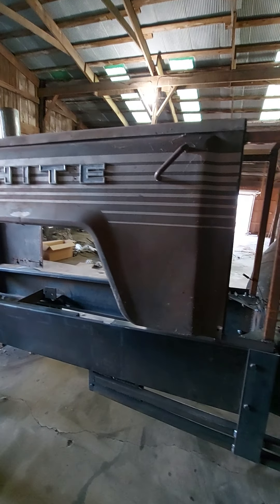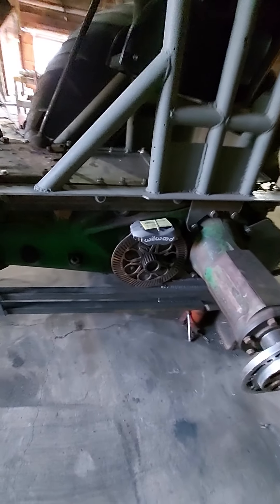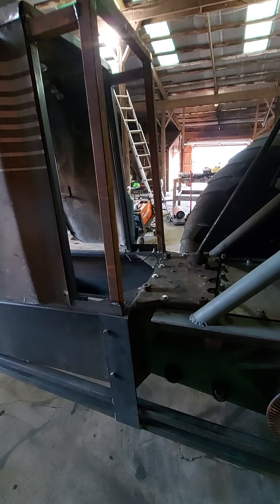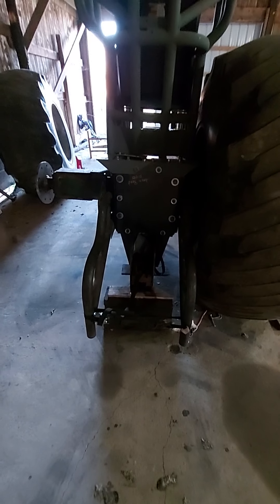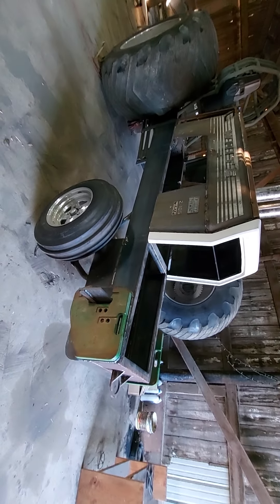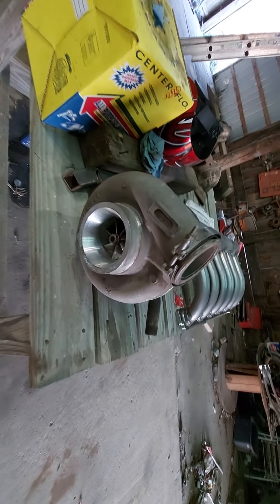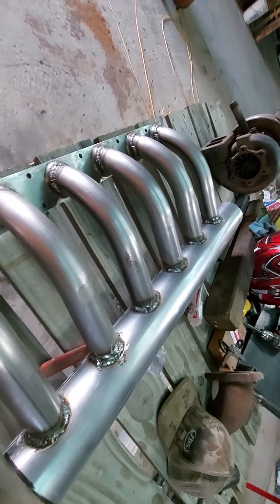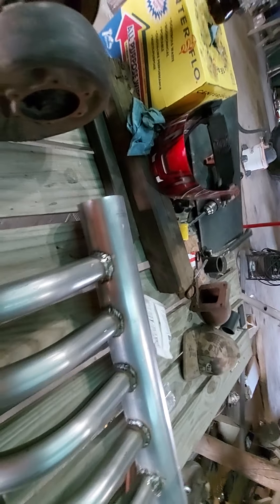oliver llss build. almost there